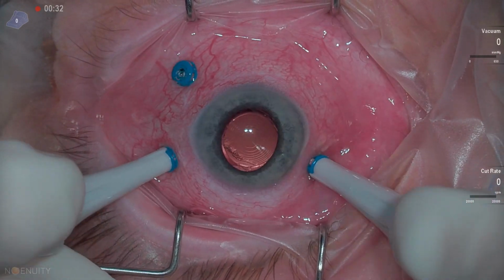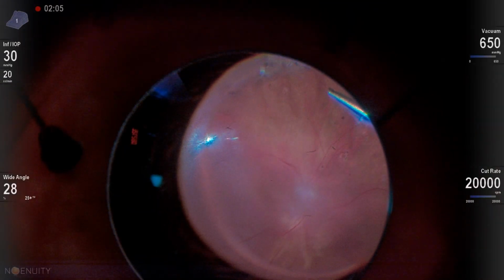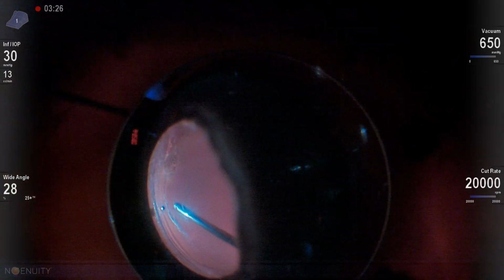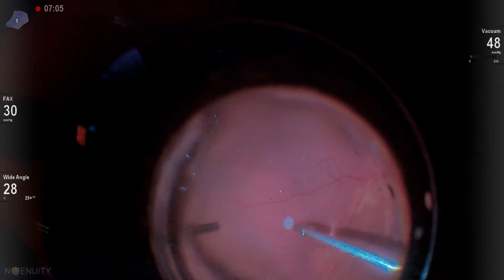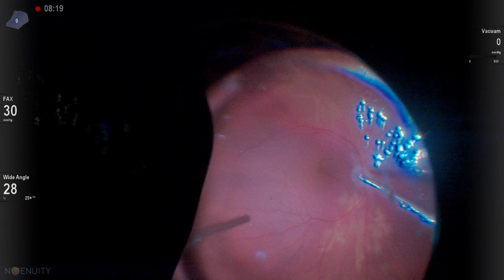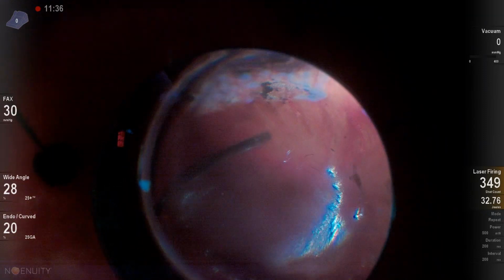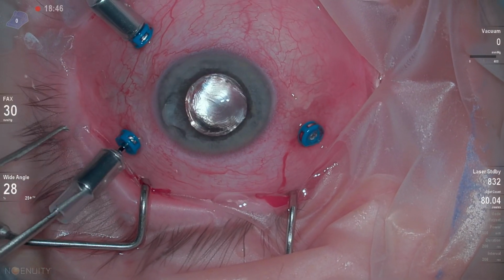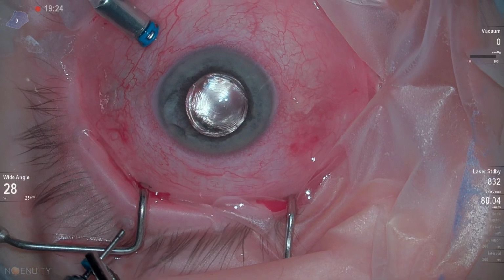How to fix a retinal detachment when you can't find the break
This shows the fundamental steps, and how to repair a retinal detachment when you cannot find the retinal tear in clinic or in the operating room.